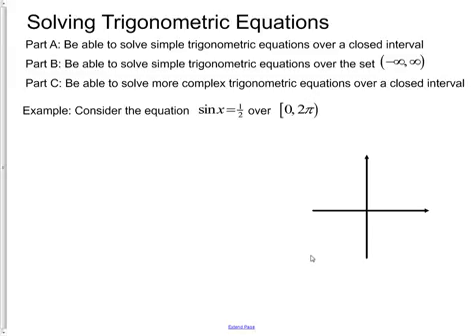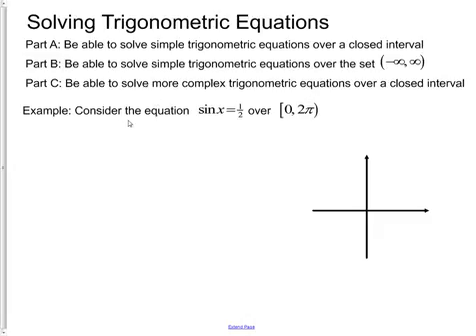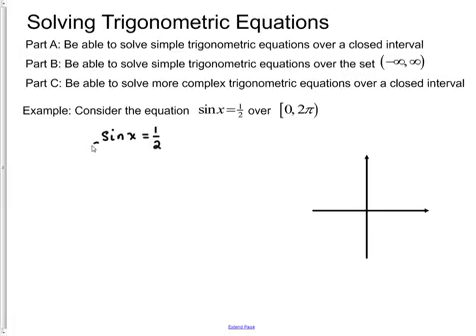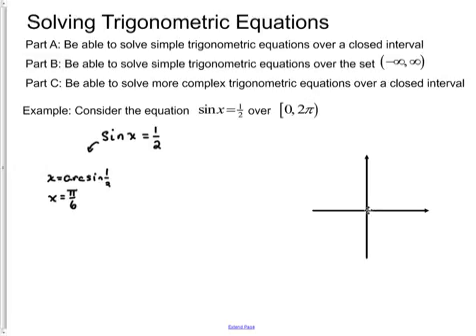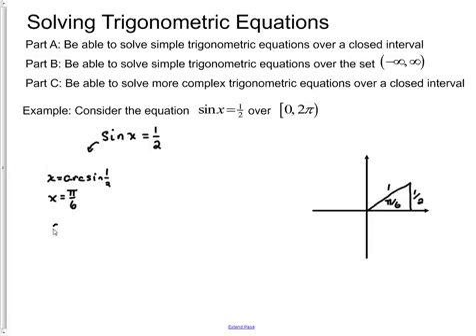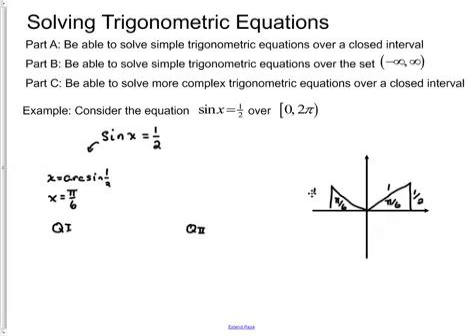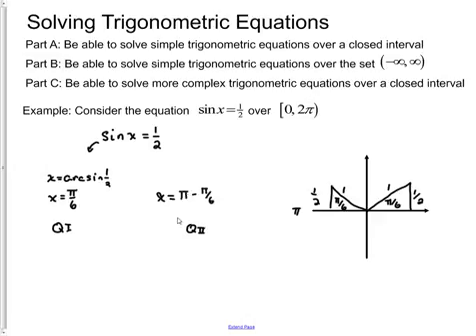103a TrigEquations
Solving a basic sine trigonometric equation